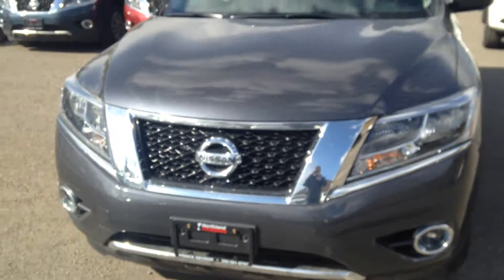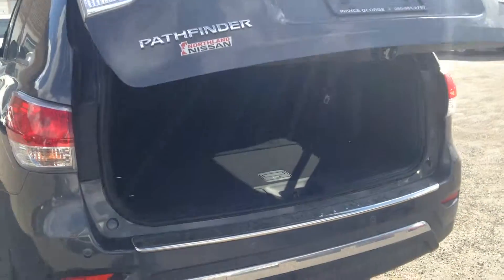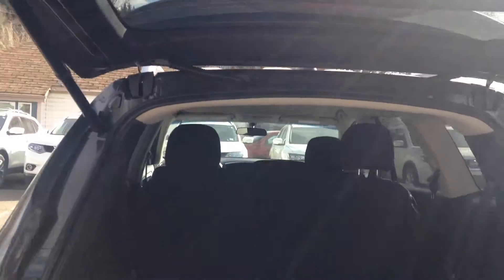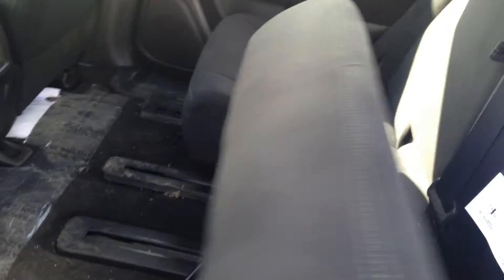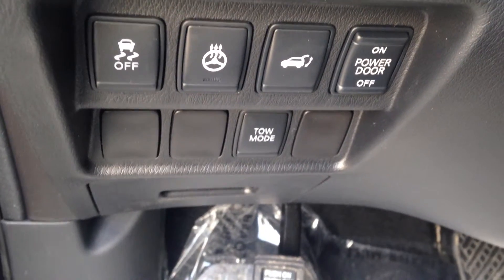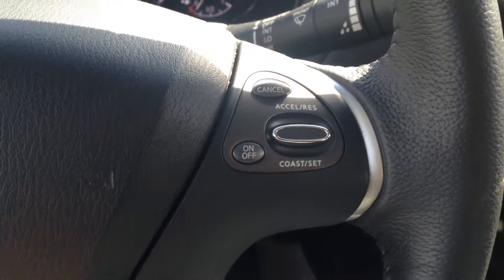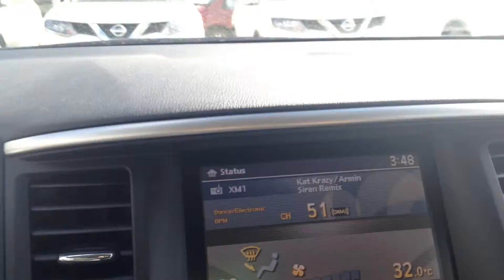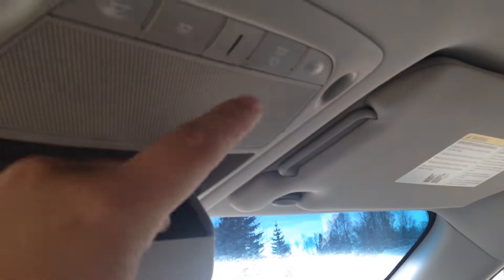Brent's 2014 Pathfinder SV